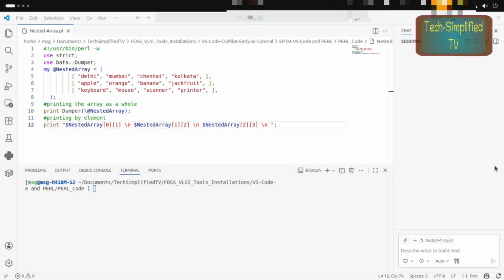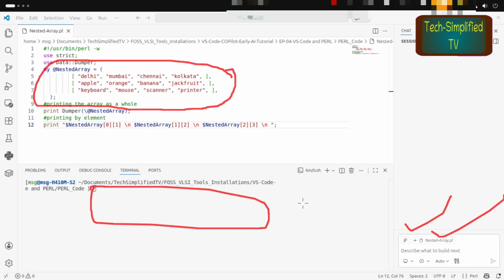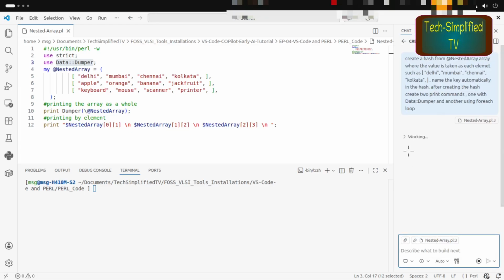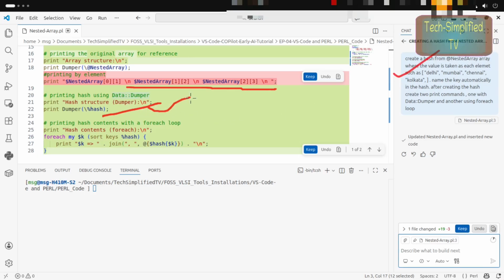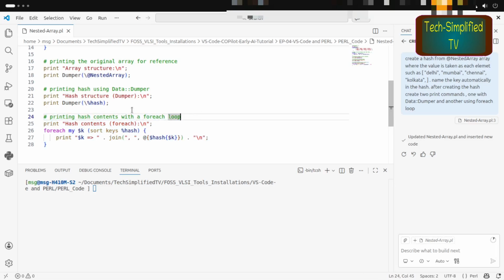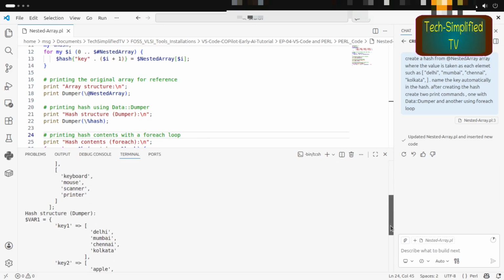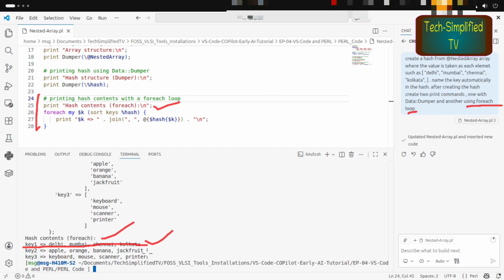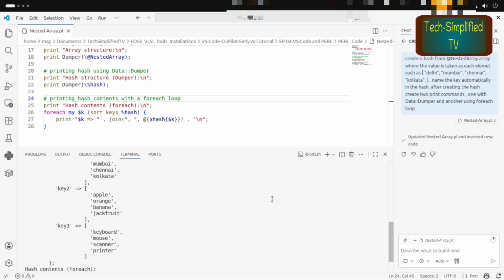🚀 PERL Nested Array to Hash Conversion using GitHub Copilot | VS Code AI Coding Experiment 🤖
🚀 In this coding experiment, we explore how GitHub Copilot 🤖 inside VS Code helps transform a basic Perl nested array program into a structured hash-based data model automatically using AI prompts!

We start with a simple Perl script that prints a nested array using Data::Dumper, and then enhance the program through Copilot assistance to:
✅ Automatically generate hash keys (key1, key2, key3…)
✅ Convert nested arrays into a structured hash
✅ Print formatted output using Data::Dumper
✅ Iterate data using foreach loops
✅ Understand Perl references and dereferencing clearly

This experiment demonstrates how AI-assisted coding can accelerate scripting workflows used in:
👨‍💻 EDA Automation
⚡ Semiconductor scripting
📐 VLSI design environments
🧪 Data processing workflows
🎓 Learning Perl with practical examples

✅ Nested Arrays in Perl
✅ Hash creation using loops
✅ Perl references & dereferencing
✅ Data::Dumper debugging techniques
✅ AI prompt-driven coding with Copilot
✅ Structured data handling in Perl

Perfect for engineers and students exploring Perl automation, DevOps scripting, and AI-powered development workflows.

💡 Learn how modern engineers combine classic scripting languages like Perl with AI tools such as GitHub Copilot to boost productivity.

🧠 Suggested Topics Covered
Perl scripting for engineers, AI coding workflow, VS Code Copilot tutorial, Perl data structures, automation scripting, semiconductor workflow scripting.

This video also suggests:
perl nested array to hash conversion example
github copilot perl coding workflow
perl Data::Dumper tutorial for beginners
AI assisted programming using VS Code Copilot
perl scripting automation for engineers
perl references and dereferencing explained
coding experiments with github copilot AI